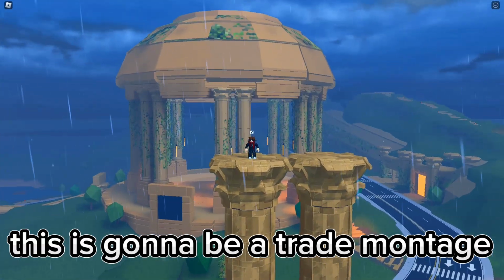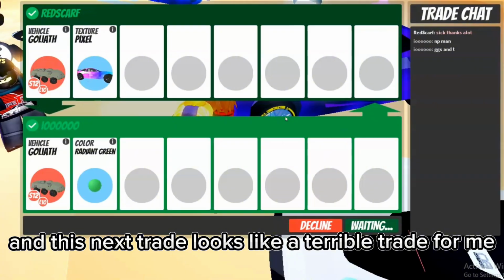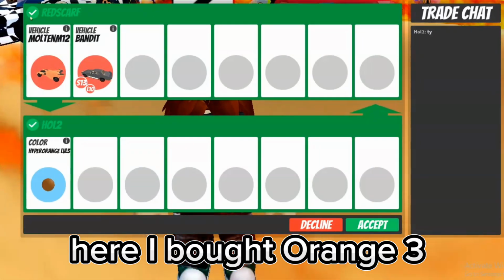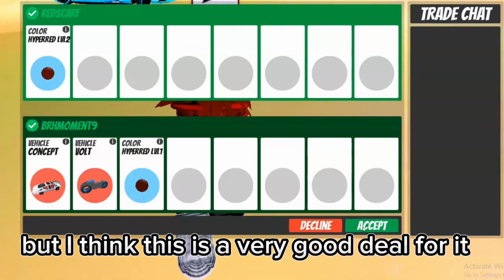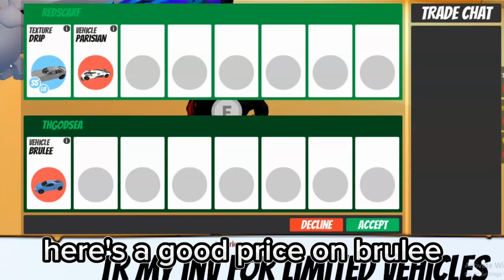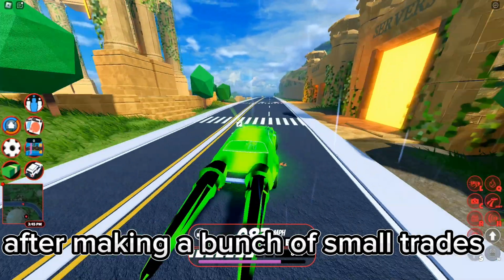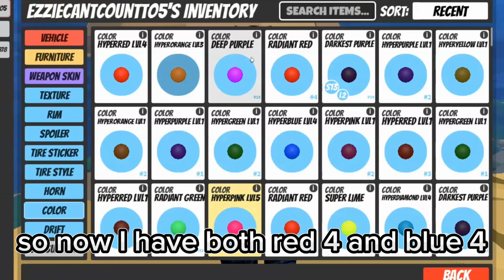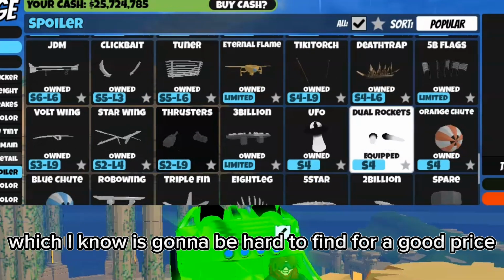Road to OG Shift - Jailbreak Trading with Ezzie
Songs used are
Aries snakes in the wild unreleased
Useless 2.0 by Braden Ross
Tapestry by Braden Ross